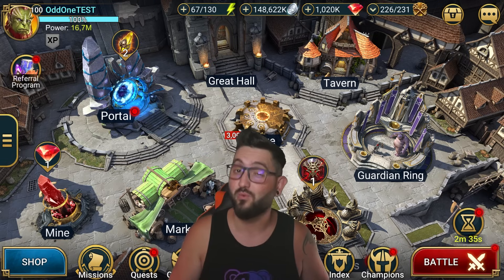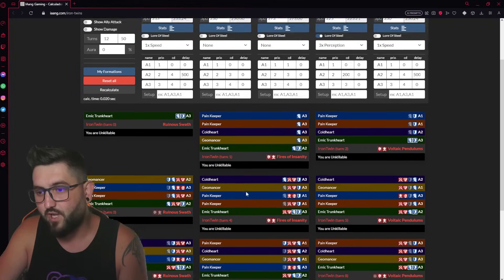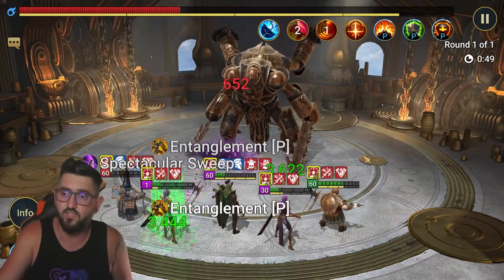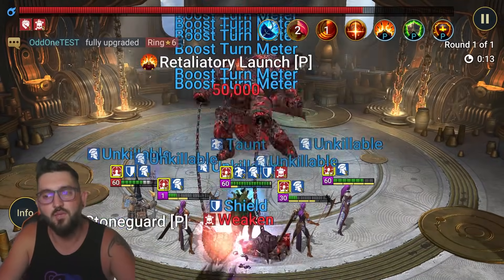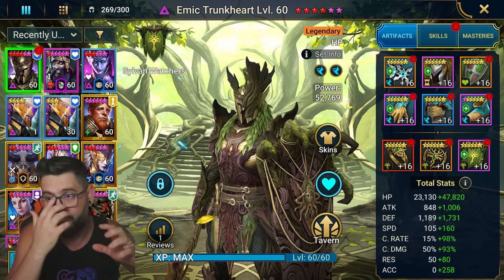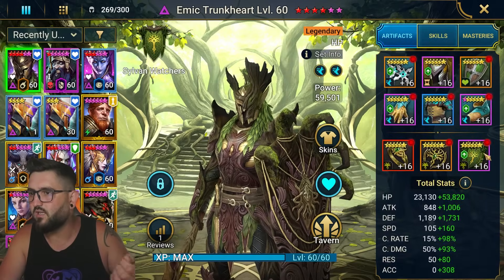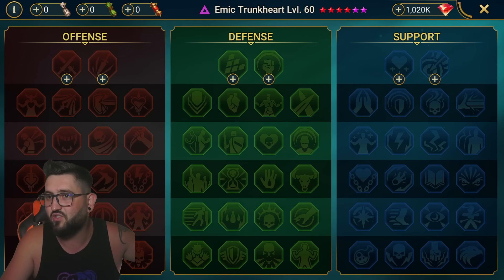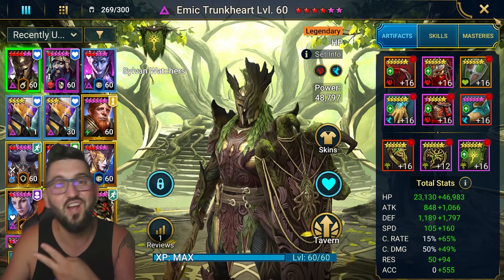🚨 EASIEST Iron Twins 15 SPEED Farm 🚨 F2P Friendly Emic Team | RAID SHADOW LEGENDS